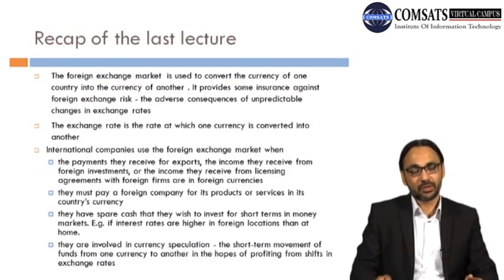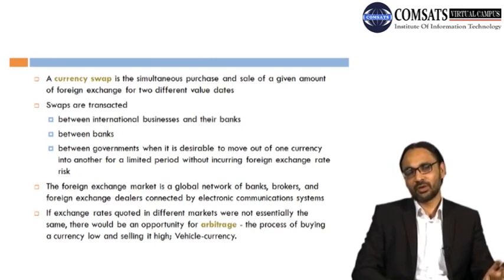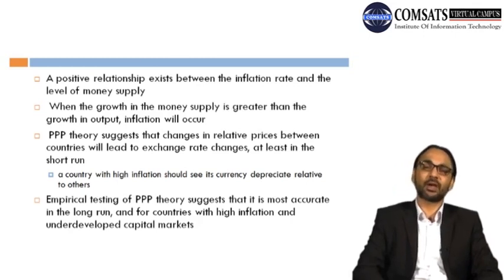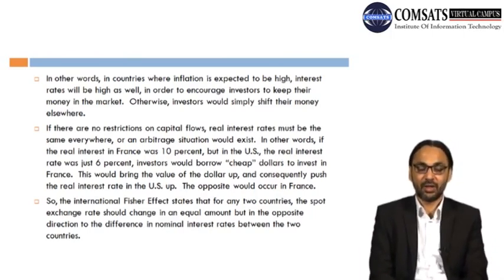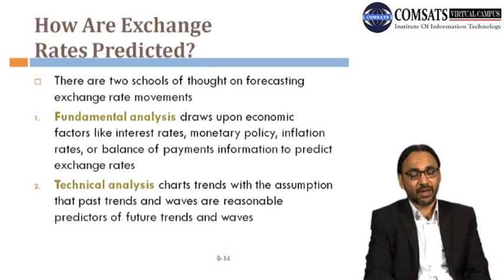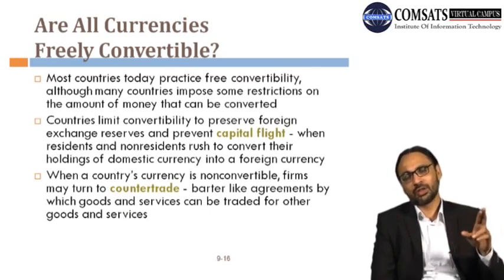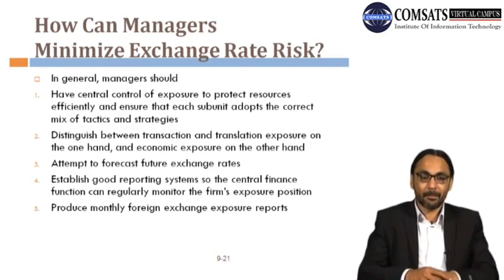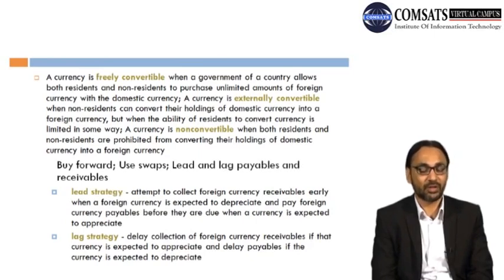Relation between Prices & Exchange Rates MGT380 LECTURE in Hindi Urdu 15